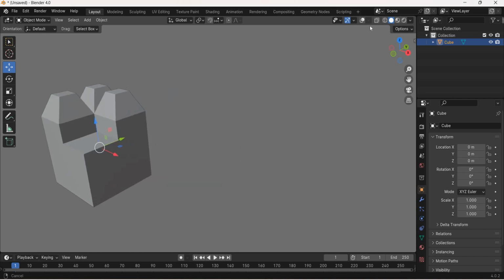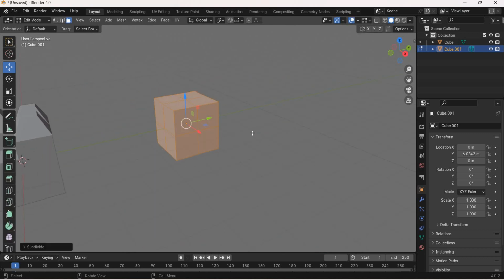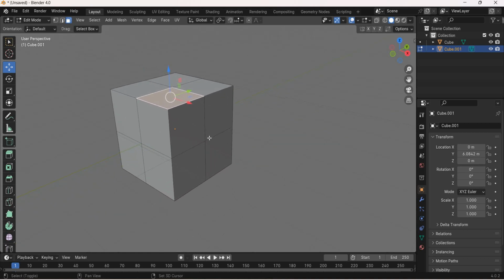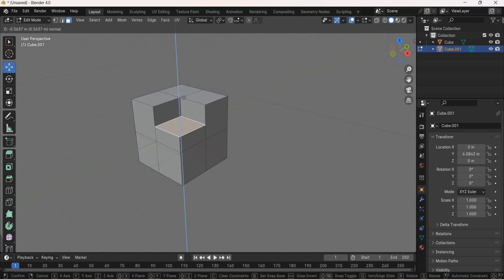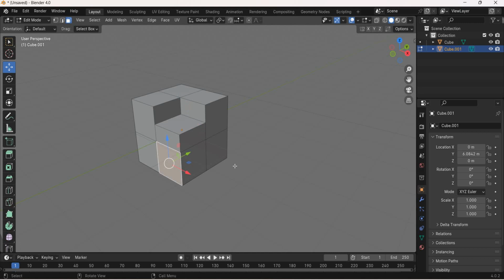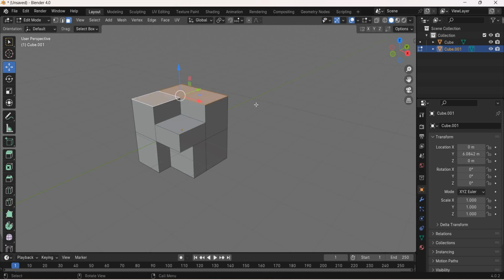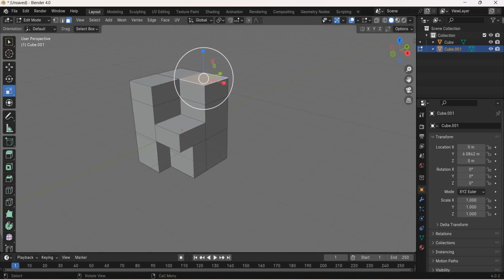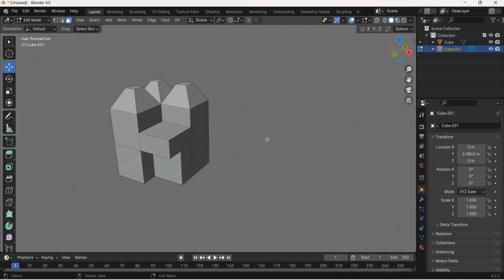Blender Encyclopedia - Extrude Options tutorial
in this blender course tutorial we will look at how to use various extrude options.
I am on a mission to provide free education to students all over the world. This channel is dedicated to raise funds to fullfill that mission. As part of my mission I am planning to make worlds largest coin sculpture. The sculpture will use more than one million - one dirham coins. To raise funds for the coin sculptures I will be making as many doodles as possible.